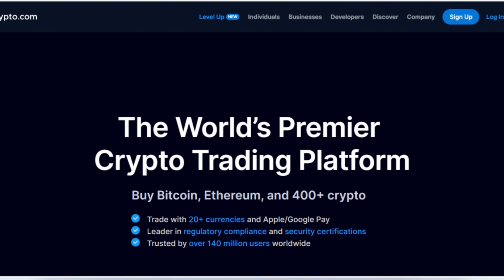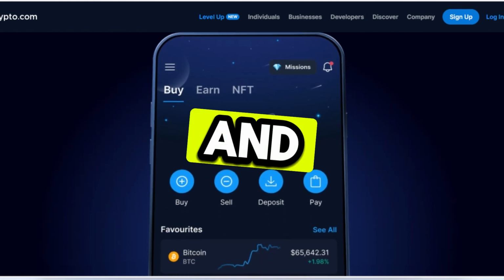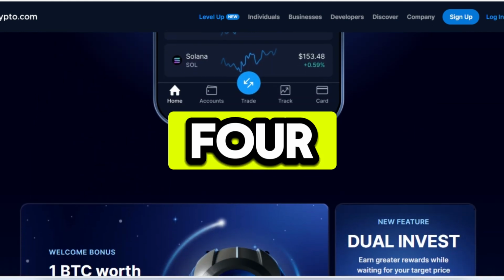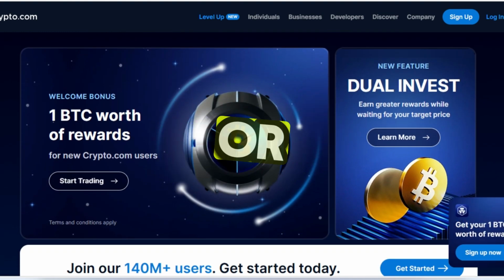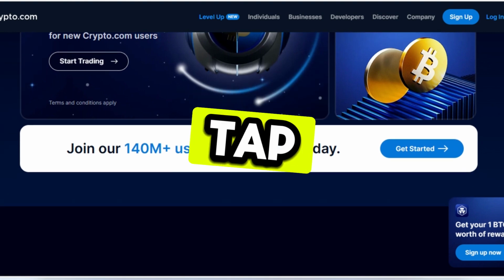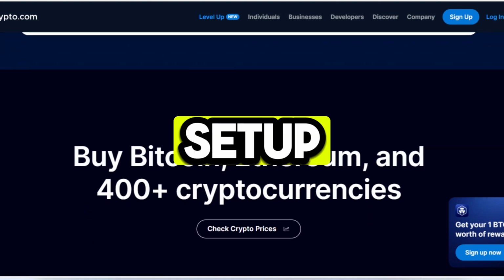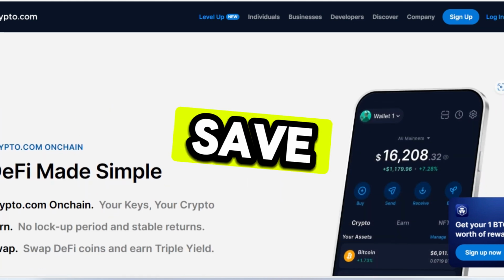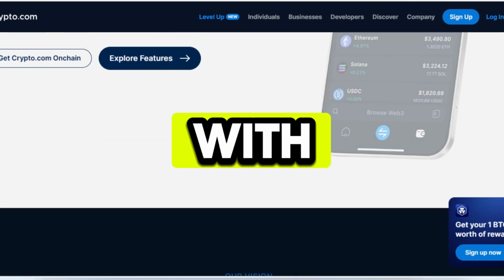How to Set Up Google Authenticator 2FA on Crypto.com (Complete Guide 2025)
This guide uses AI voiceover based on Anye Samuel's original script. New content complies with YouTube’s authenticity standards Want to protect your Crypto.com account in 2025? 🔐 This complete step-by-step guide shows you exactly how to set up Google Authenticator for 2FA (Two-Factor Authentication) and keep your crypto secure.

✅ In this video:

What is 2FA and why it’s essential for Crypto.com

How to download and install Google Authenticator

How to enable 2FA inside your Crypto.com account

How to back up your 2FA recovery key securely

Common setup problems and how to fix them

⚠️ Never share your 2FA backup code with anyone. Store it safely!